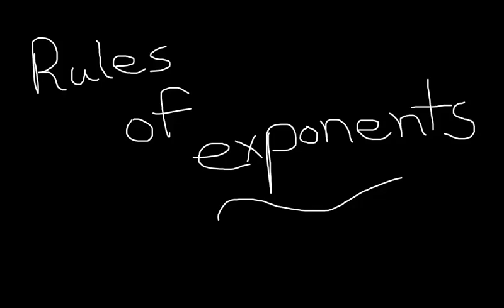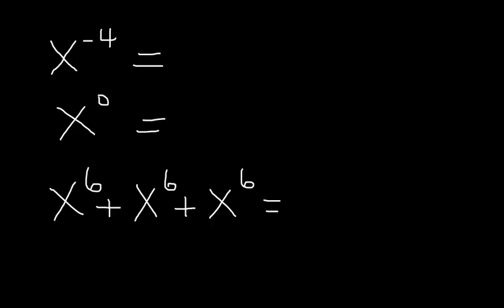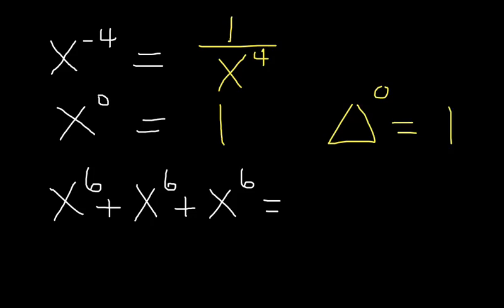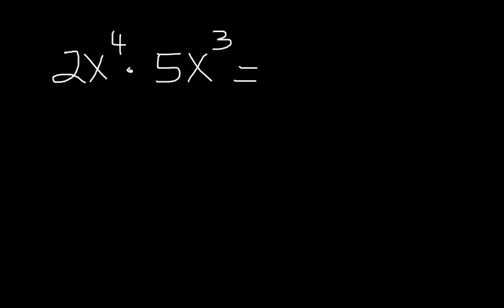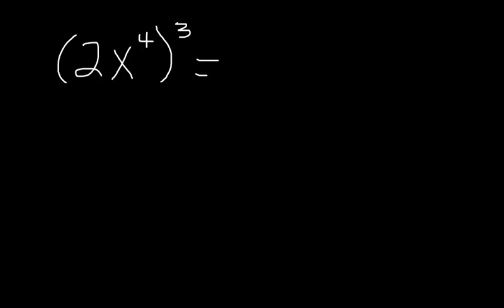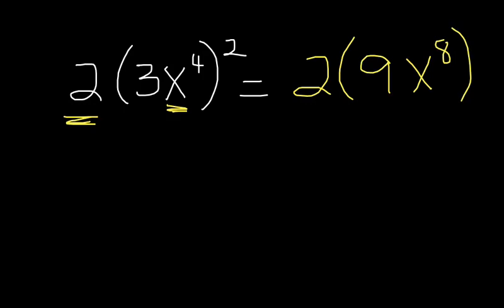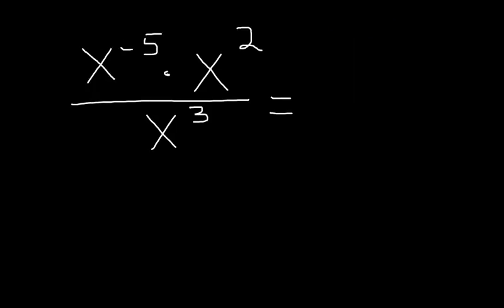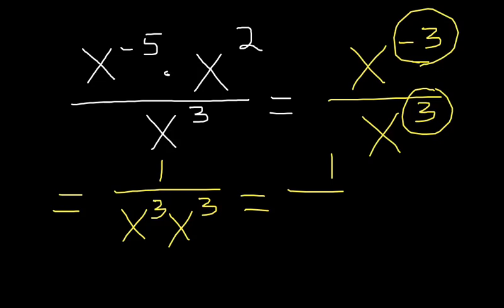Basic rules of exponents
This video explains the basic rules of multiplying, dividing, adding and subtracting exponents with the same bases.

Video highlights:
00:00 Introduction to rules of exponents
00:10 example of adding exponents with like bases when multiplying
00:50 example of subtracting exponents with like bases when dividing
01:03 example of multiplying exponents to raise a power to another power
01:30 example of rewriting negative exponents to make them positive
02:10 example of raising anything to the zero power
02:40 example of adding only coefficients of exponents with like bases when adding
03:50 example of adding exponents with coefficients and like bases when multiplying
04:55 example of dividing coefficients and subtracting exponents with like bases when dividing
05:30 example of raising a coefficient to a power and multiplying exponents to raise a power to another power
06:24 example of raising a coefficient to a power and multiplying exponents to raise a power to another power applied only to coefficients in the parenthesis
07:20 example of combining rules when dividing
08:25 another example of combining rules when dividing